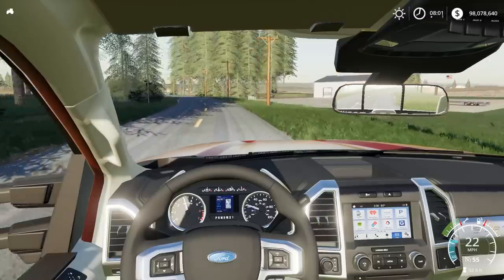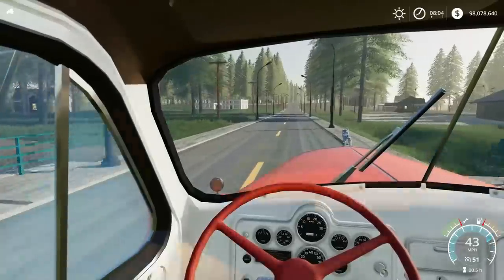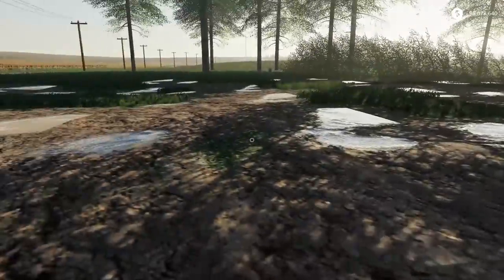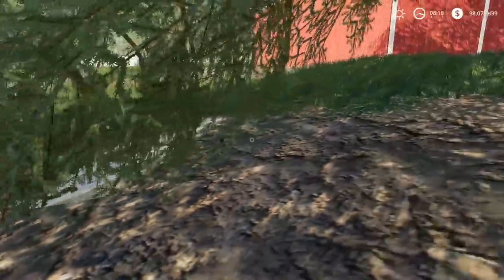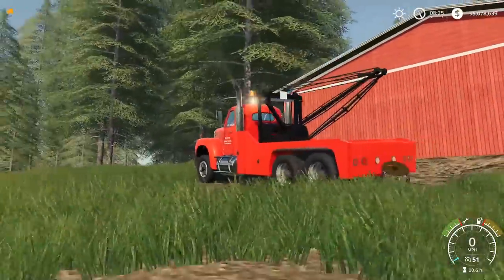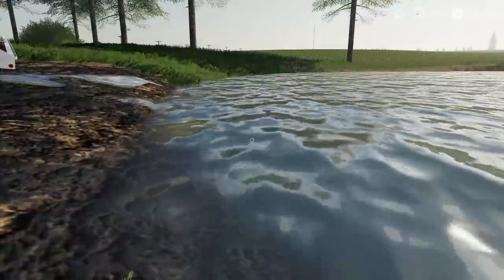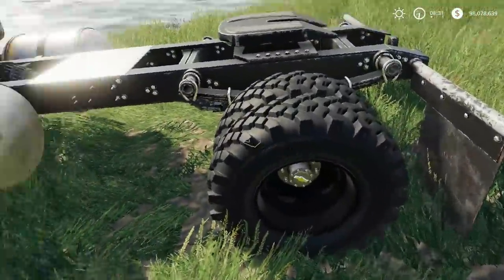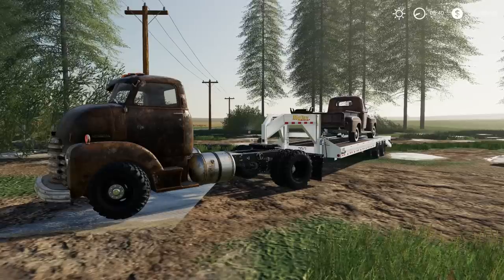TORNADO AFTERMATH! SALVAGING RUSTY TRUCKS FROM LAKE (FLOODED) | FARMING SIMULATOR 2019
A Tornado hit the southeast edge of the town and a local had two of his trucks go down into the lake. That's when the Mack had it's time to shine! Hope you guys enjoy the vid!

FREQUENTLY ASKED QUESTIONS:

1. How do you get the game?

2. Can you get mods for Xbox One or PS4 (talking about FS19 not FS17)?

3. Where do you get your mods?

4. Why is it called the Squad if it is only one person?

5. Can I play with you?